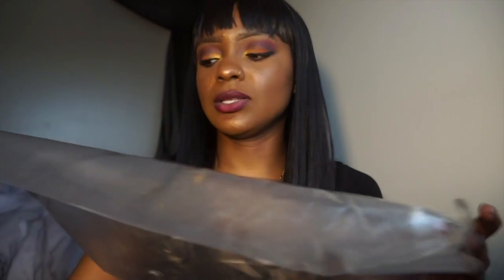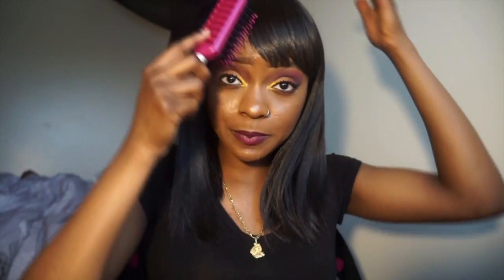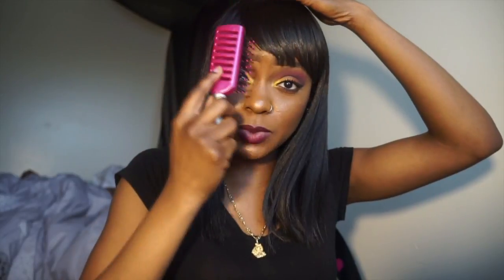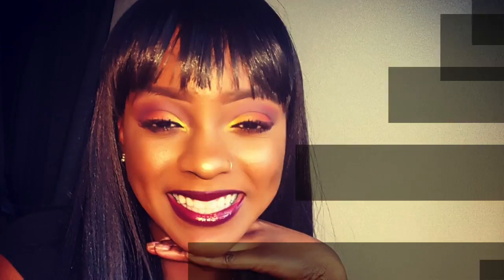Pure Natural Bohemian Wig: Vona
Review on this wig, hope you all enjoy!